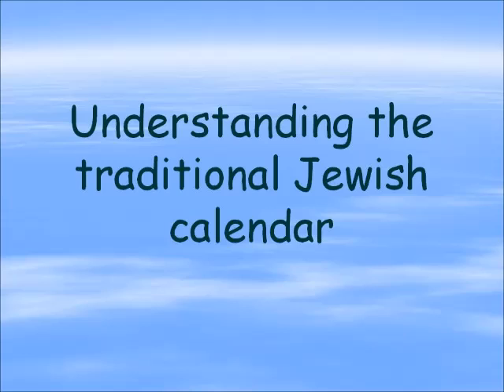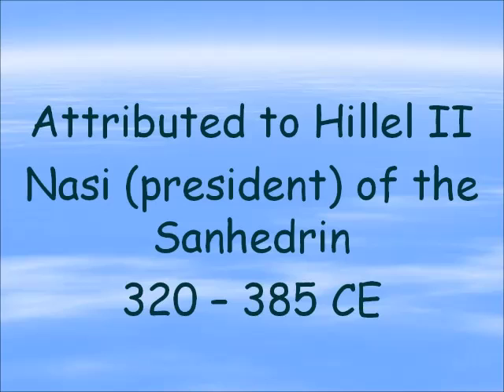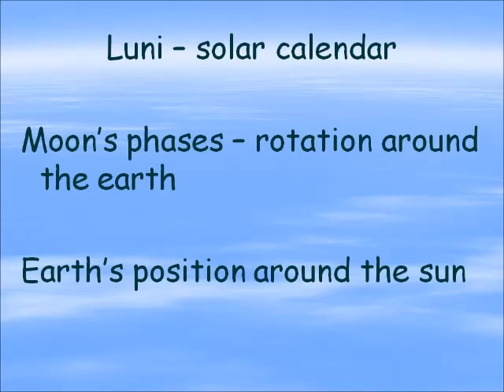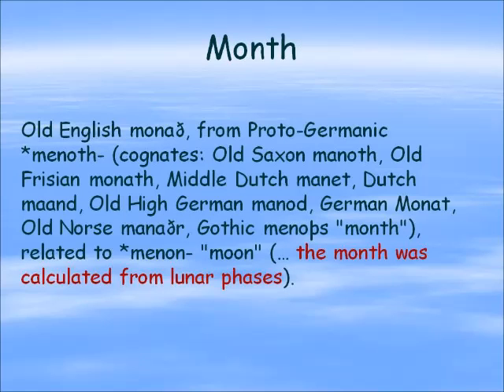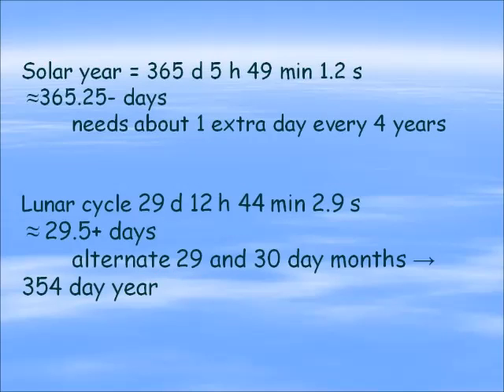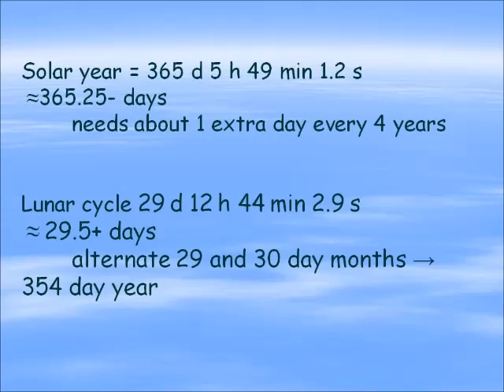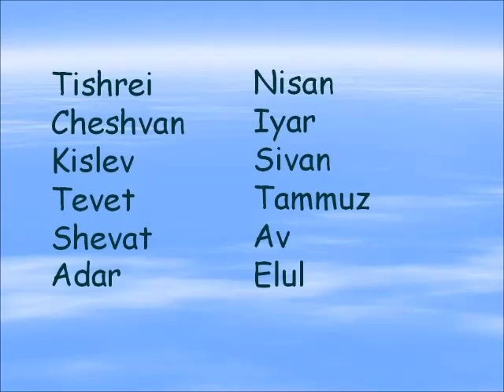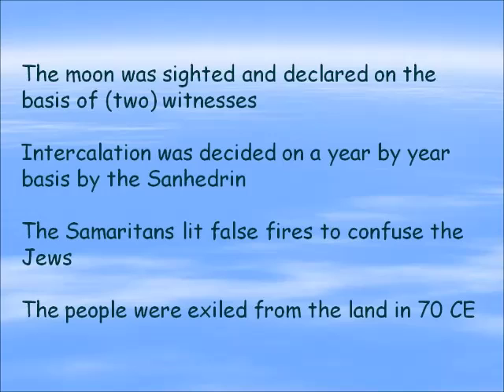Understanding the traditional Jewish calendar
Rules that govern the Hillel calendar of Judaism